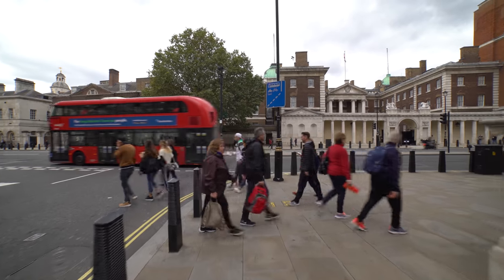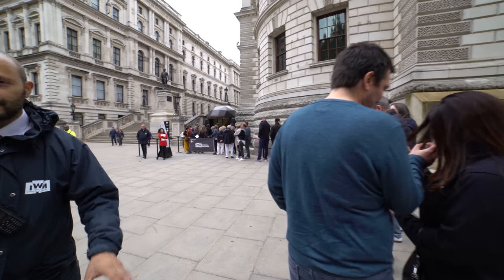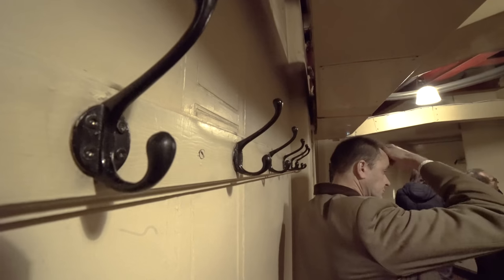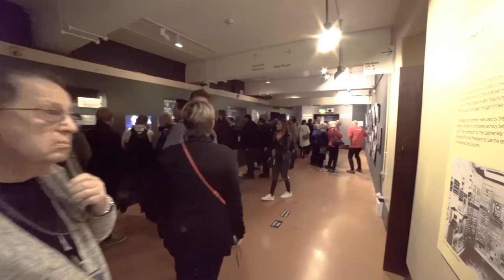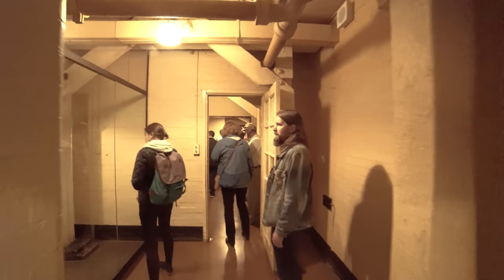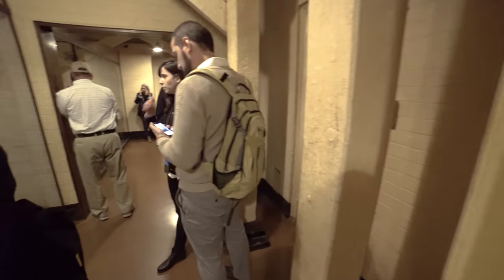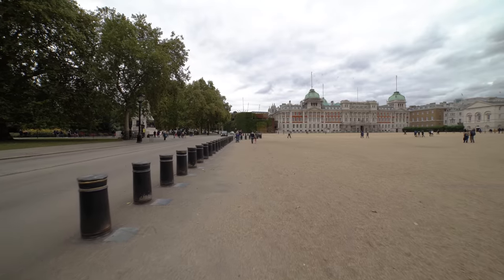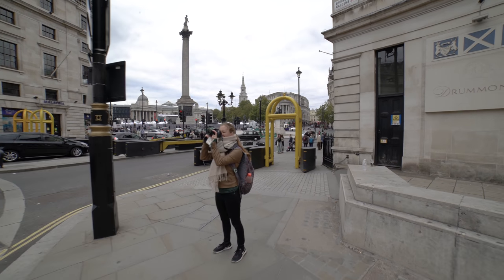WOW Churchills War Bunker end to end STEADICAM 4k V2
We got allowed in to film with my steadicam so I did the complete end to end visit.
Sorry for the hair on the sensor, I didnt realise it was there.
Its a great day out and Theres probably a few things left we didnt see so its a good idea to visit to experience it yourself but for people who will never be able to visit in person - here it is.
grrrrr

its 80 years old stuff...

Oh
well
njoi